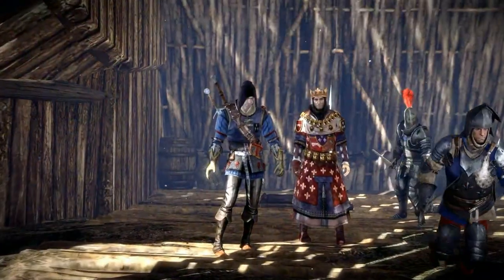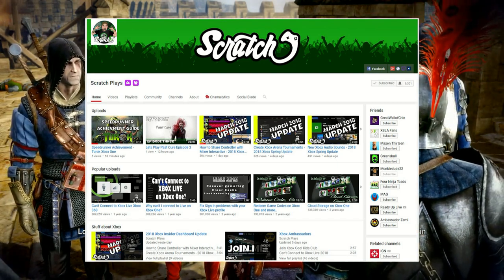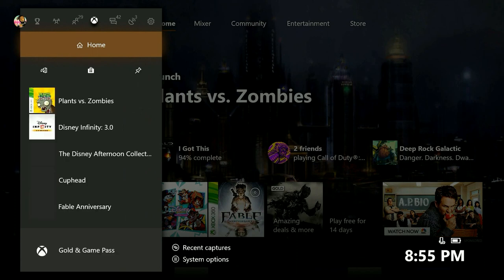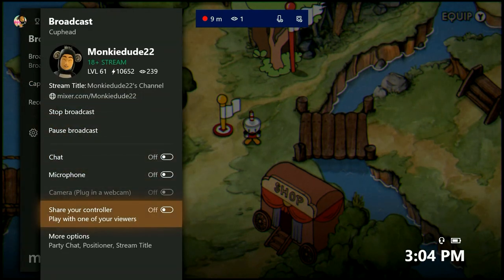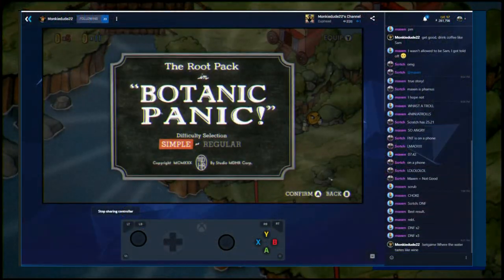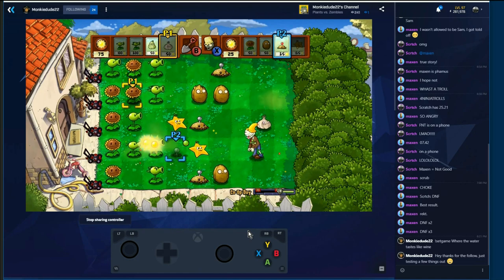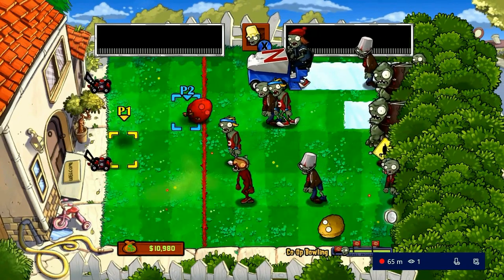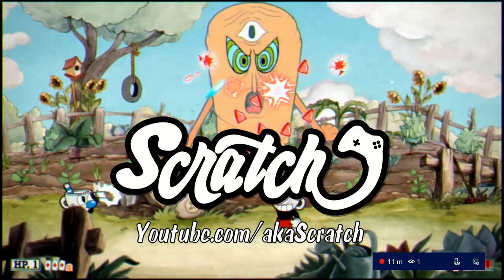How to use the Mixer Controller Sharing feature to play couch co-op games online through streaming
What's up everyone Monkiedude22 here with another Tip, Trick or Tutorial video and today I have my good buddy Scratch with me and we're going to show you a neat little trick we discovered with the latest Alpha update for Xbox One.

We're going to show you how to use Mixer's Controller Sharing feature to play couch co-op games on Xbox One through streaming on Mixer.

Helpful Links

If you like this content and want to see more just like it, be sure to subscribe to the channel and be sure to leave a comment if you have any questions.